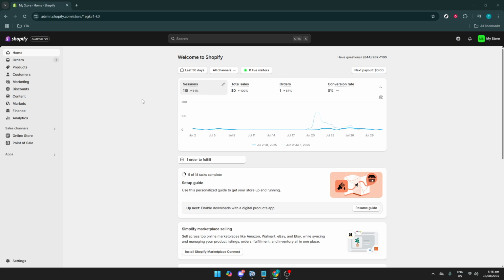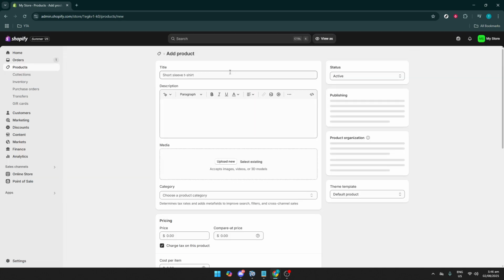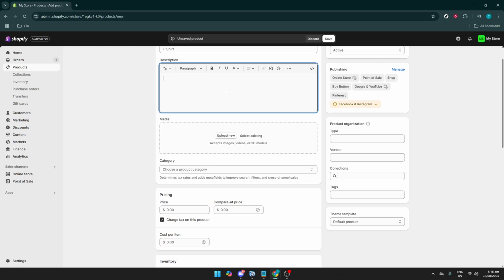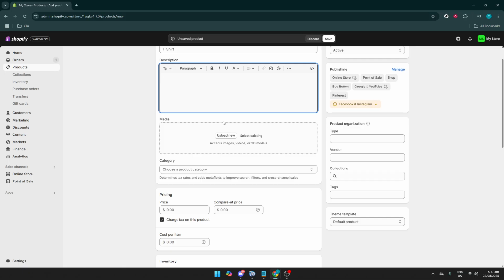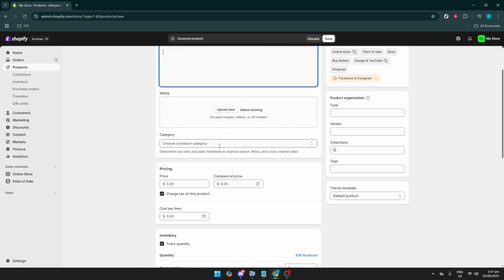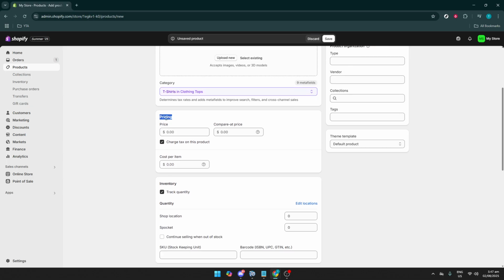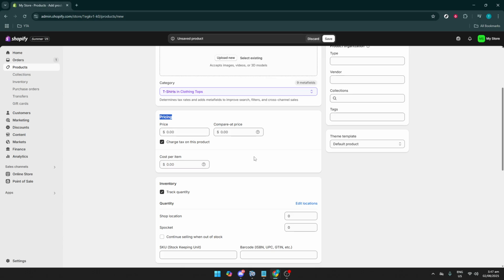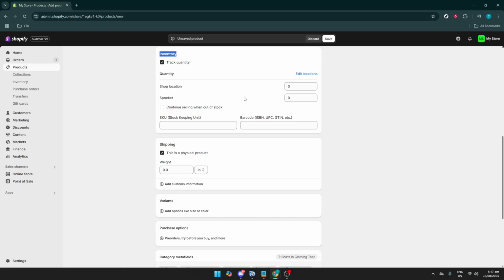How to start your t shirt brand! 👕 ecommerce shopify dropshipping onlinebusiness 2025